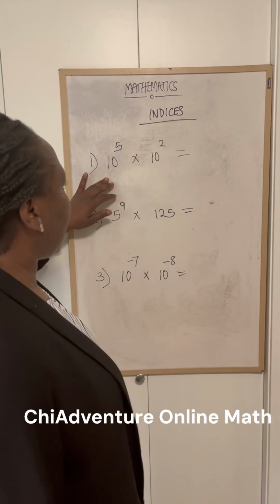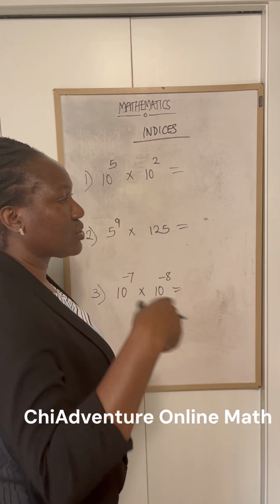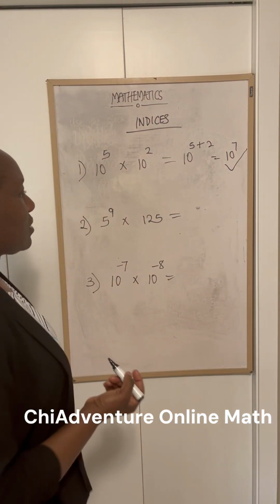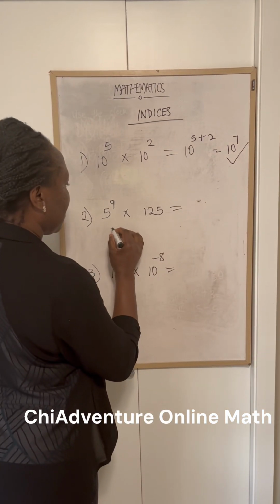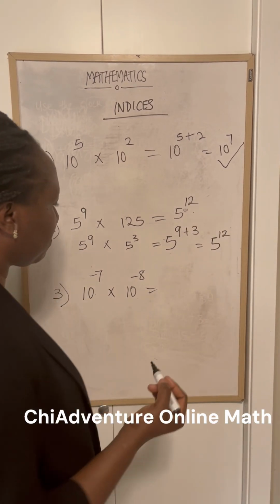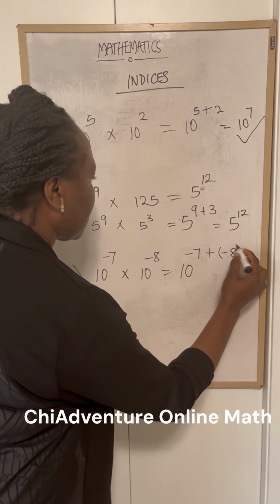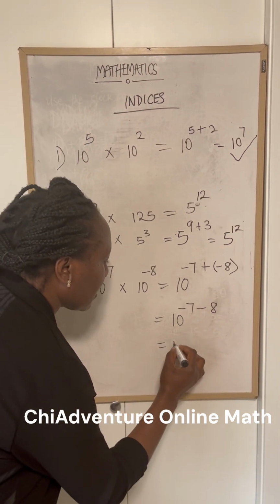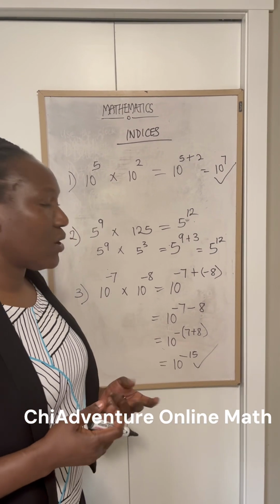Indices simplified! How to solve problems in indices.